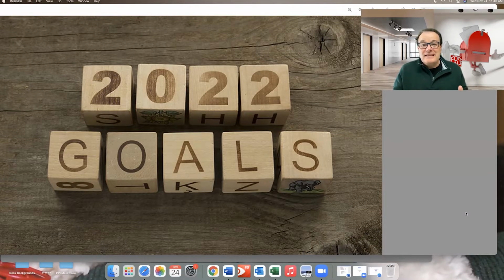2022 Sales Goals, GET REALISTIC FIRST !!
In this short video, I review with you the basics in working on your 2022 SALES GOALS.

WHAT TO LEARN MORE ABOUT OTHER METHODS OF PROSPECTING?
Learn the power of the mailbox and not the inbox. Join my Team where I will coach you how to make direct mailing an important part of your lead generation efforts.

✅  MY FSBO Mailbox Power Templates
✅  MY NEW "Expired Doggie" Postcard Templates
✅  Word Document with links to my top videos
✅  Weekly Training, Coaching and Q & A Zoom Calls: Friday 1pm EST

✅  Private Facebook Group: Mailbox Domination For Real Estate Agents
✅  Over 1,000 agents have joined in the past year
✅  Learn the power of direct mail marketing for real estate agents
✅  Weekly LIVE Zoom Training Calls:
Friday 1pm - EST:  Training and Q & A
Passcode: STEVE

MY +PLUS LEADS. "The BEST Low Cost Source for Leads"

✅  Not sure how Mailbox Power and direct mail works? Have questions?